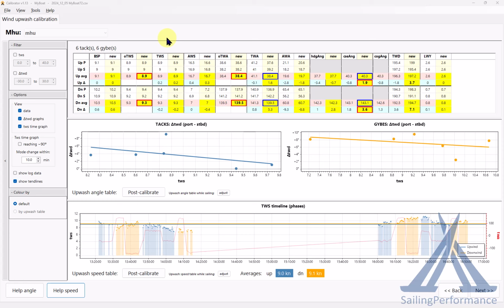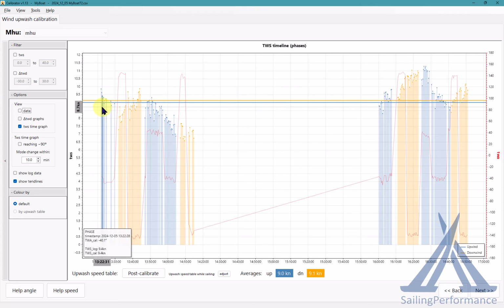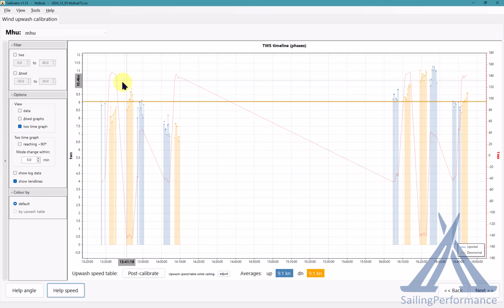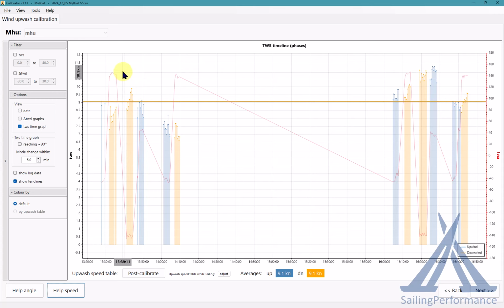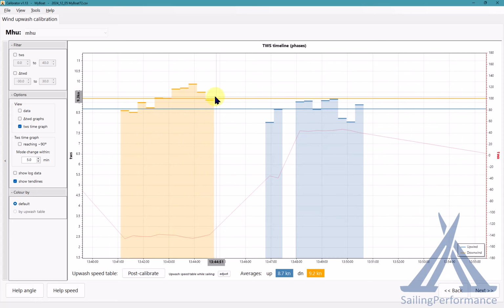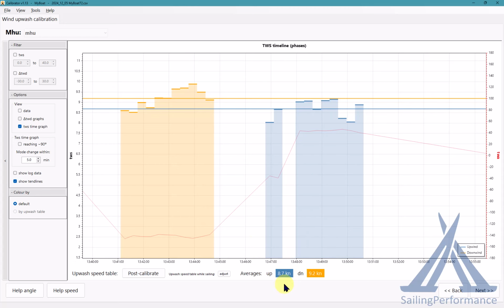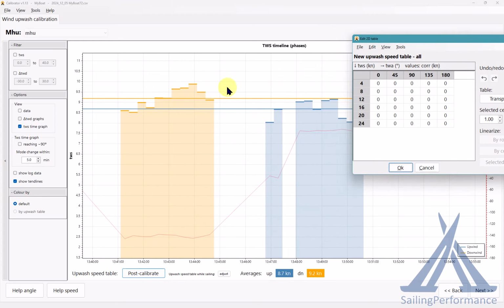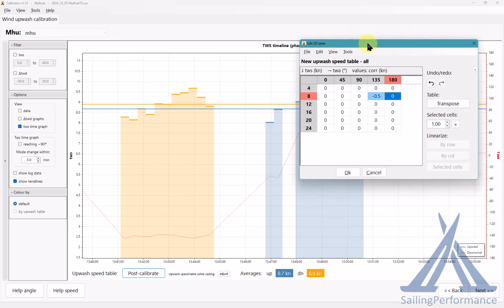Calibrator: the wind upwash speed table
Fine tune your upwash speed tables using simple and intuitive tools.